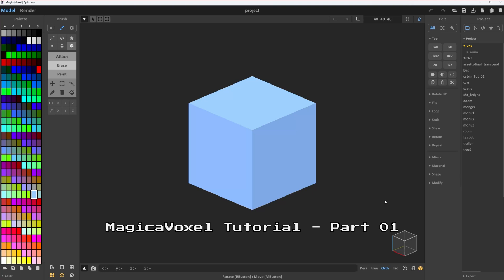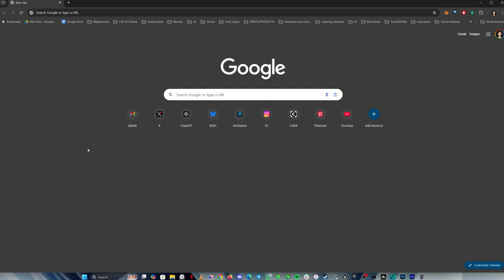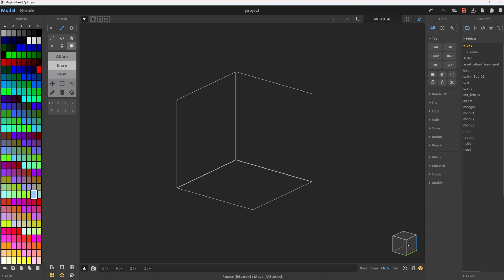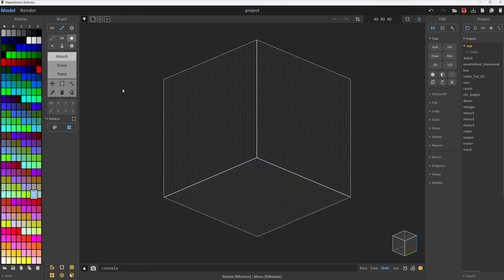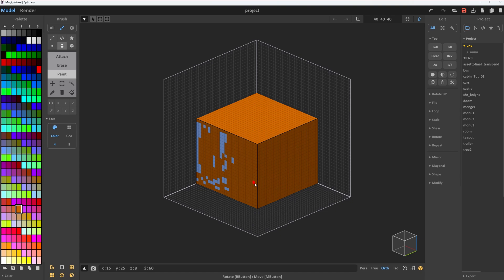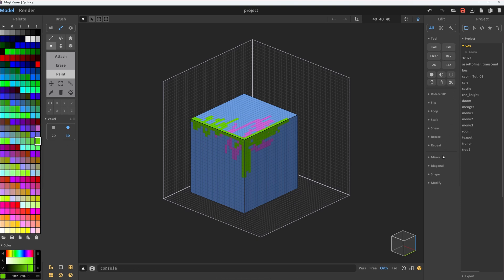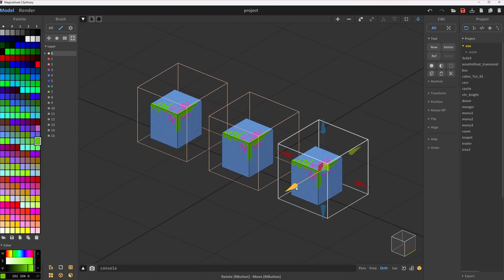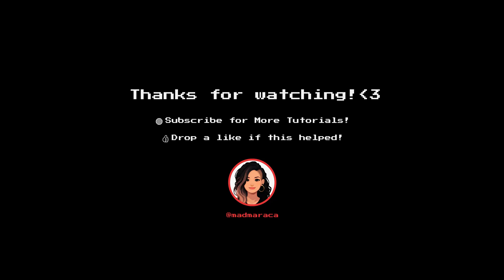MagicaVoxel 2025 Tutorial - Part 01 | Quick & Easy for Beginners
🎨 Welcome to Part 01 of the MagicaVoxel tutorial series!
Want to create stunning voxel art but don’t know where to start? In this quick and easy 5-minute tutorial, I’ll teach you everything you need to know to get started with MagicaVoxel 2025, from navigating the workspace, using tools, rendering, and more! 🚀

✅ What You’ll Learn in This Video:
✔️ Download & Set Up MagicaVoxel
✔️ Navigate the Workspace Like a Pro
✔️ Attach, Erase, and Paint Voxels
✔️ Use the Color Palette & Mirroring Tools
✔️ Render High-Quality Voxel Art

00:00 Introduction
00:13 What is MagicaVoxel?
00:42 Download and Install
01:08 Navigating the Interface
01:29 Basic tools and Shortcuts
01:57 Add and Delete Voxels
02:23  Paint , Select , Mirror
02:59 Color Palette
03:16 Edit Panel
03:30 World Mode for Managing Objects
03:58 Rendering Your Model

Let me know what you want to see next in the comments! 🎬